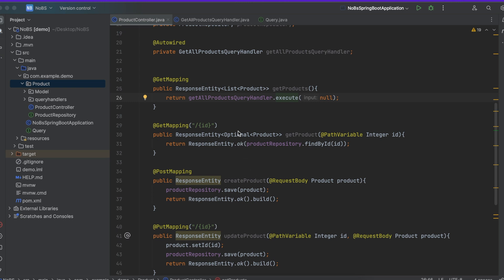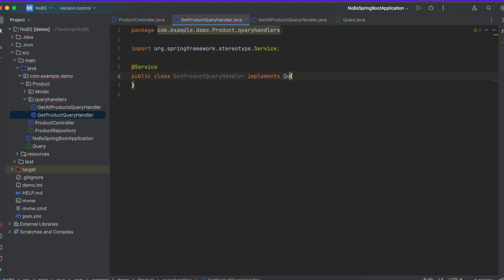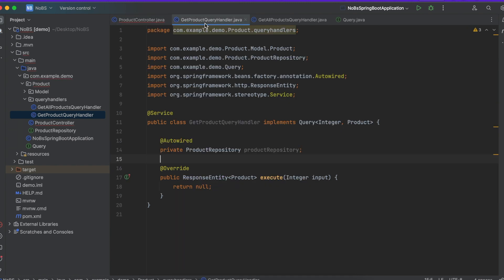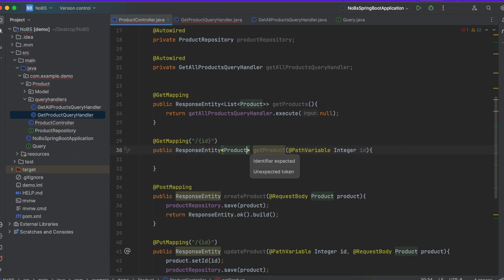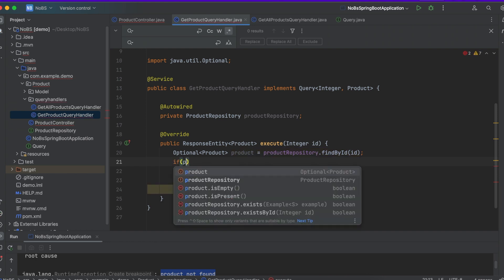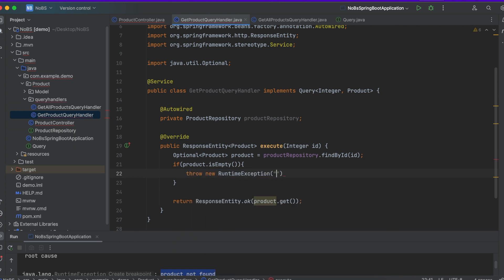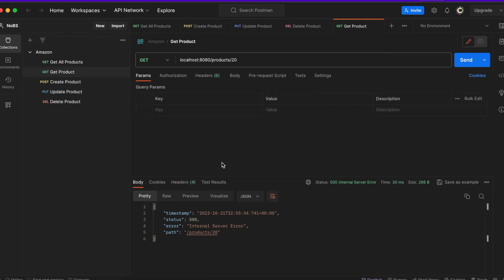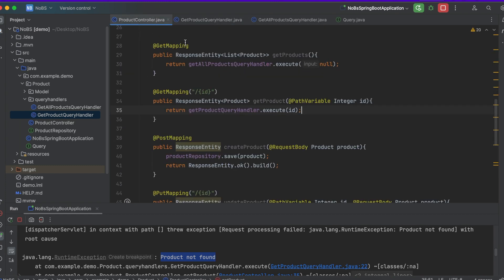Spring Boot pt. 8: Query Handler #2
In today's episode we add a Query Handler to comply with Command Query Responsibility Segregation (CQRS) and move the business logic to a @Service class.
We use an Optional to check to see if the result is empty before throwing an exception or returning the result.